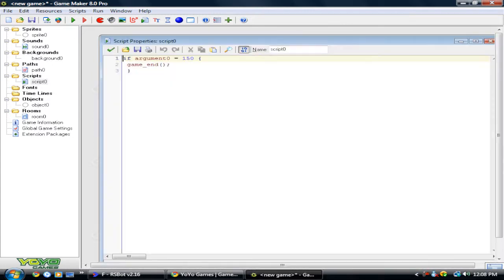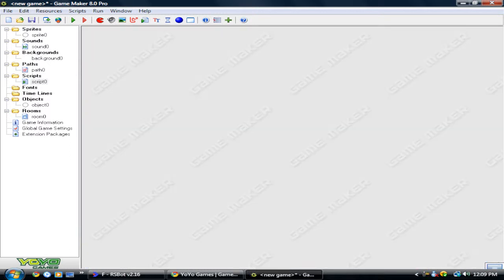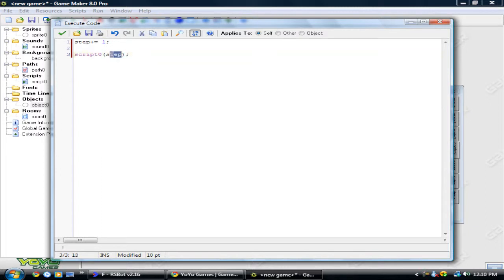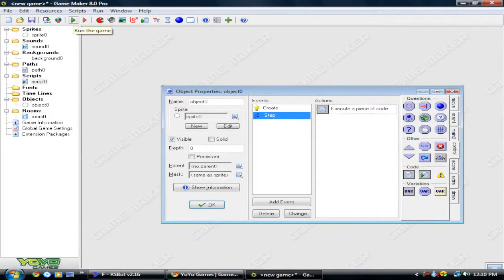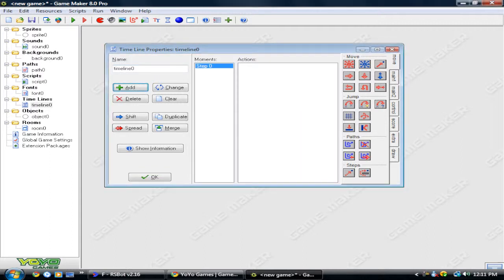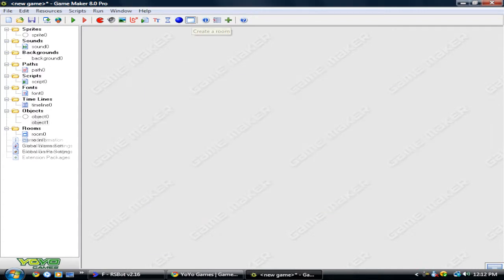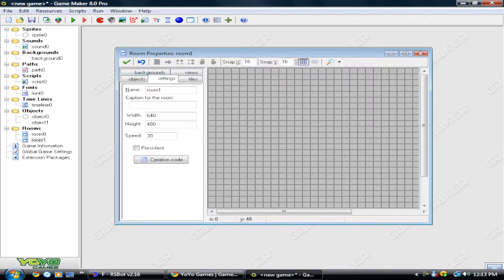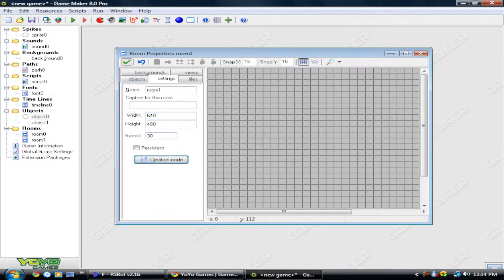[Game Maker 8 Tutorial] Basics of Game Maker Part 1/2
Hello and welcome to my Game Maker 8 tutorial series made by me Roborgable.

In this video we will be going through the basics of Game Maker 8, such as where to download it from, and explaining the basic events. There will be more in depth videos of the events later on.